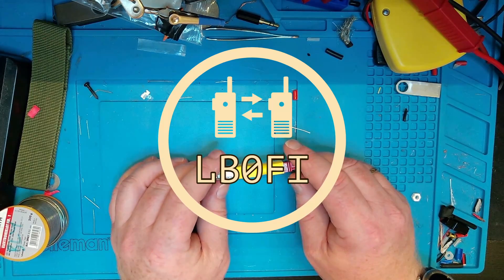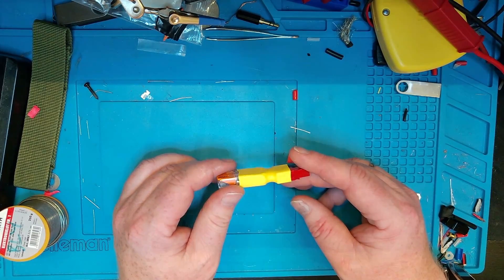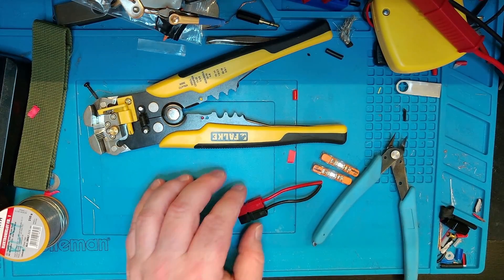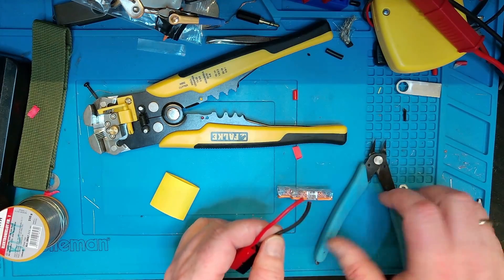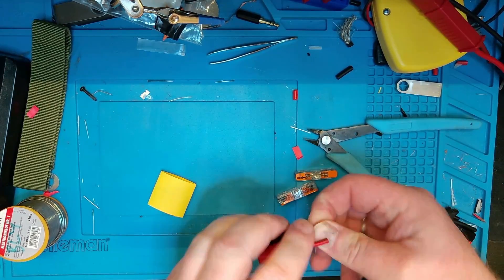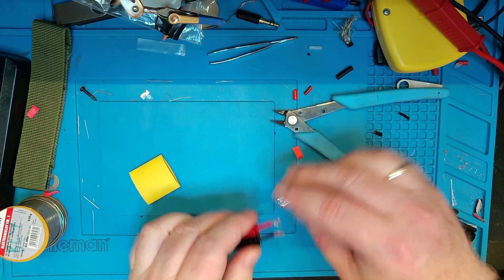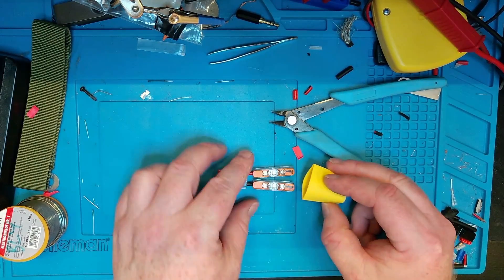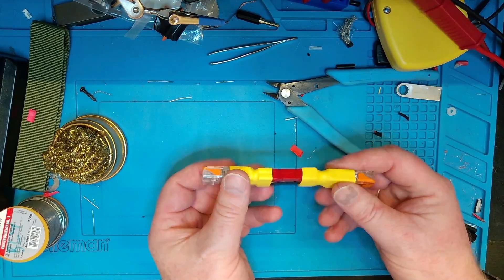The Power Pole Field Repair Dingus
Have you ever had your power cables or power poles break during a portable activity? Perhaps when you have no other tools available than your EDC knife? This little dingus can save your day?